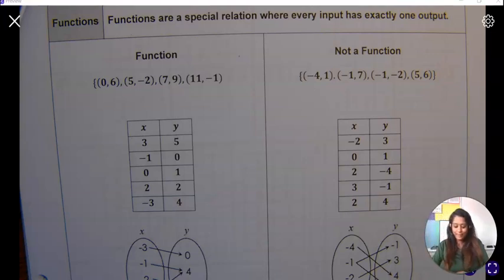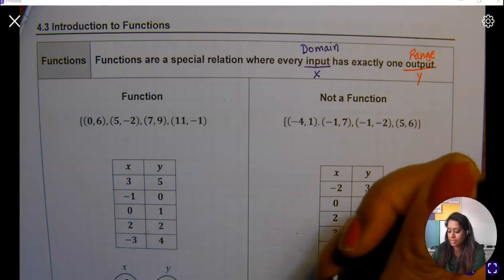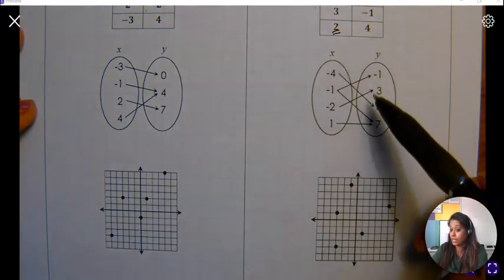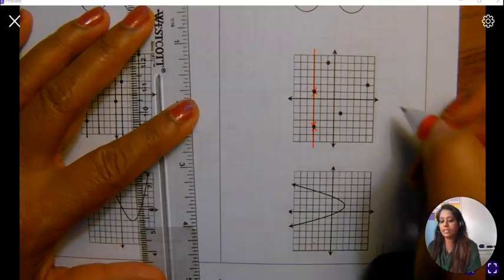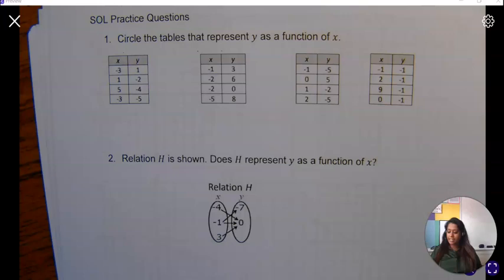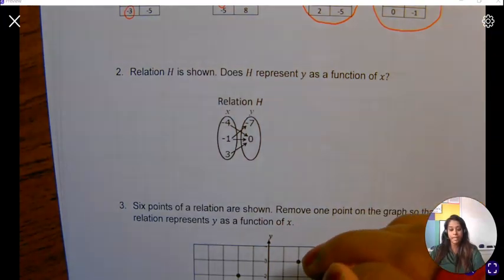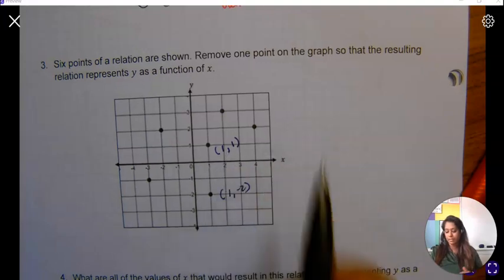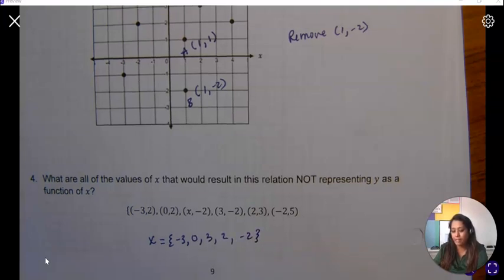Introduction to Functions Determining if a given relation is a Function